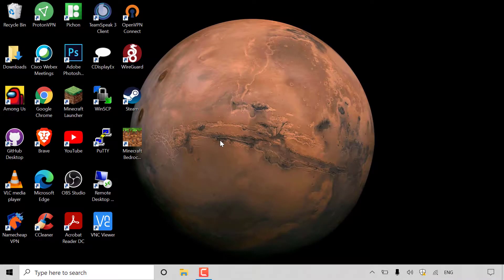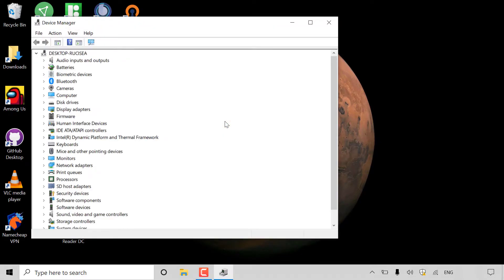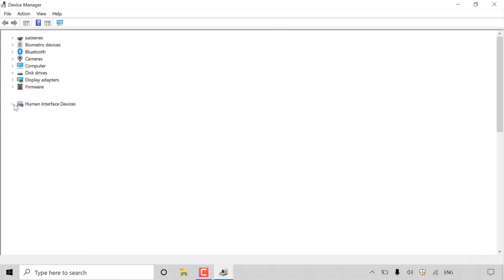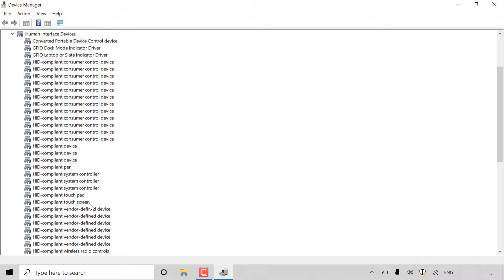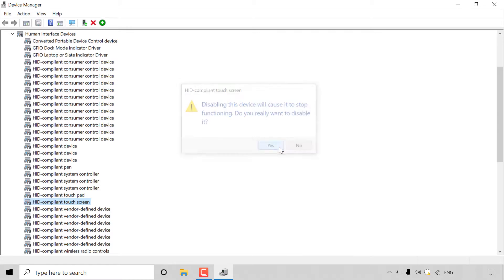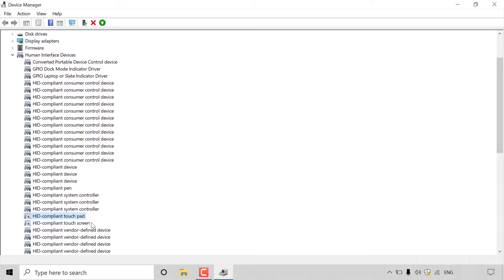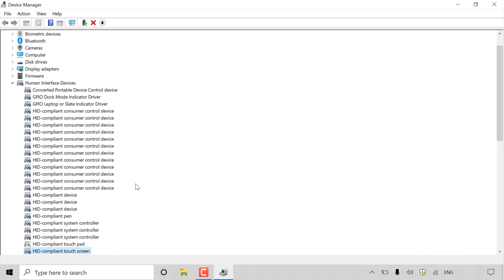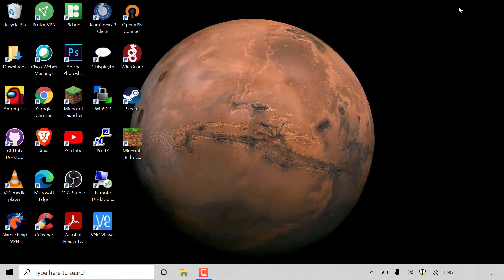How To Disable or Enable Your TouchScreen and TouchPad on Windows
How To Disable or Enable Your TouchScreen and TouchPad/TrackPad on Windows 10

In this video I take you through the process of disabling or enabling your touchscreen and touchpad/trackpad on a Windows 10 PC such as a laptop.

Steps to Disable or Enable Your TouchScreen and TouchPad
1.  Left click on your search box and type "Device Manager"
2. Open up Device Manager
3. Find Human Interface Devices and left click on the arrow next to it
4.  Choose your device to disable or enable, for example, HID-compliant touch screen or HID-compliant touch pad
5. Once you have decided on the device to disable or enable right click on it and select "disable device" or "enable device".

HID-compliant touch screen or (or both) HID-compliant touch pad are now successfully disabled or enabled.

Note: If you are disable a device you will have an extra step as you will receive a notification which says " Disabling this device will cause it stop functioning. Do you really want to disable it? Yes/No."